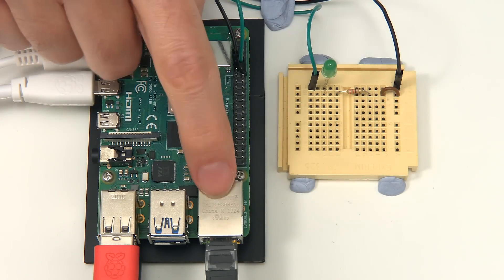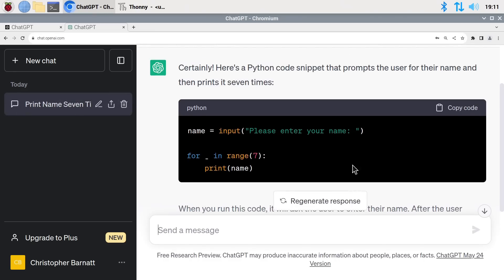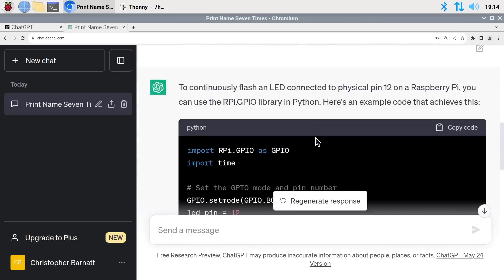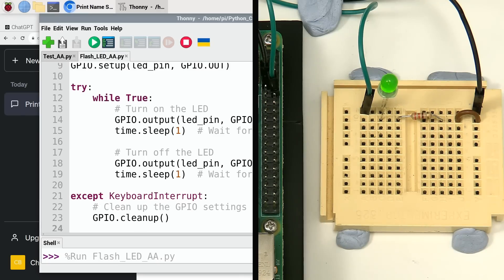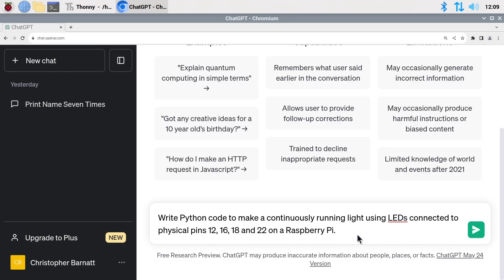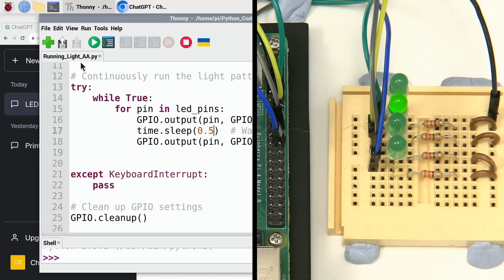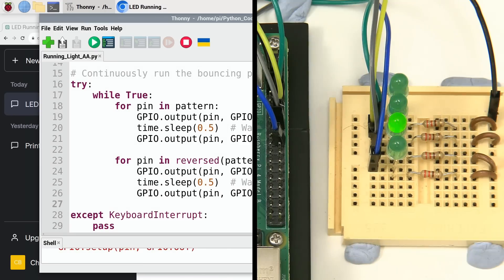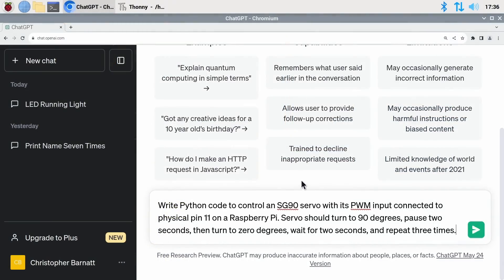Using ChatGPT to write Raspberry Pi Python code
How to use ChatGPT to write Python code on a Raspberry Pi. Video demonstrates generating, running and editing code to control LEDs and servos connected to GPIO pins, as well as generating Python code to control a Raspberry Pi camera. But the method shown will work for any type of program, subject to the capabilities of ChatGPT . . .

Raspberry Pi OS Legacy -- which supports the camera commands generated by ChatGPT -- can be downloaded here:

Chapters:
00:00 Introduction
00:37 Embracing AI
05:34 Green Cylon
09:35 Servo Action
11:41 Camera Control
14:47 Wrap